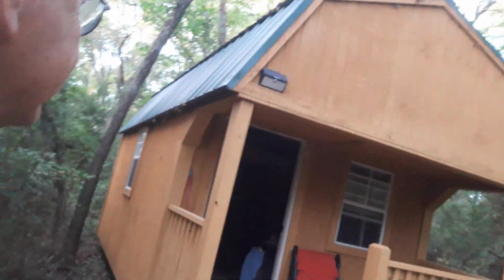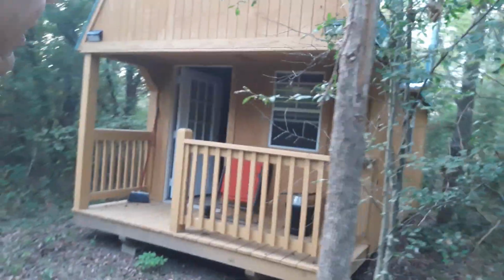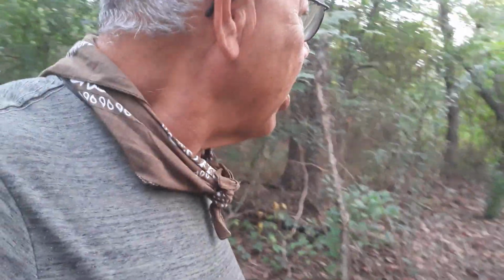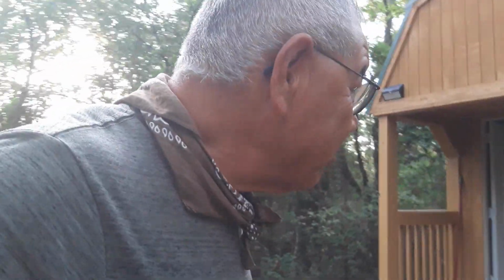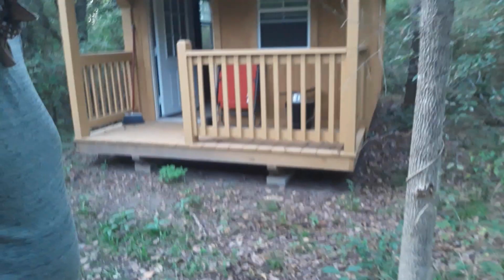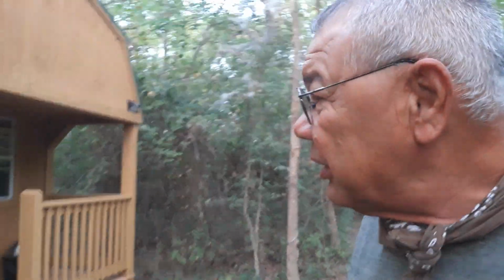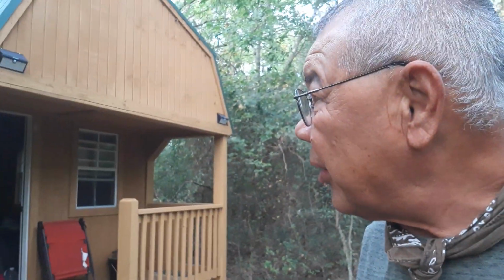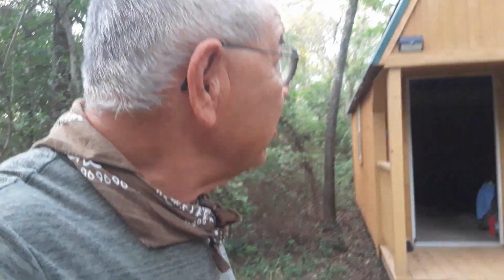Oklahoma Cabin Camping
Nostressmike.com $4,500